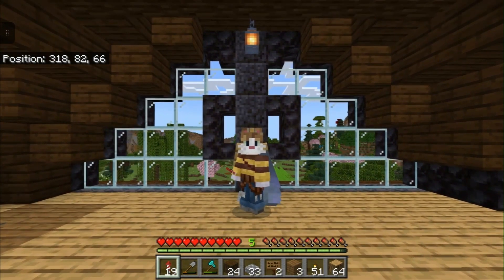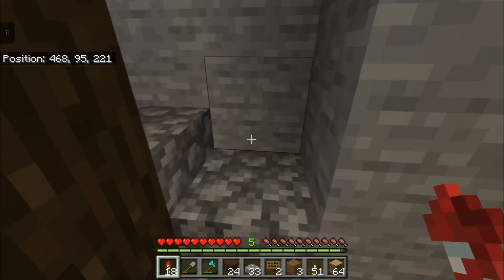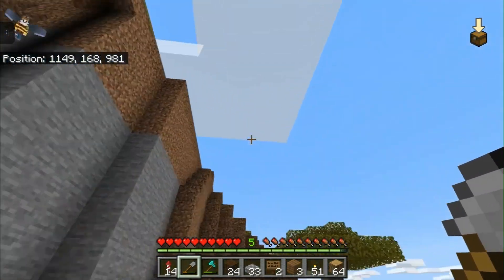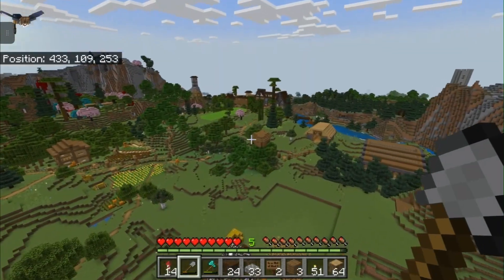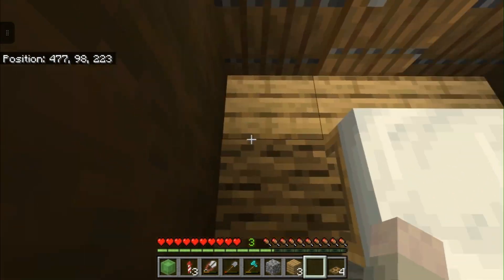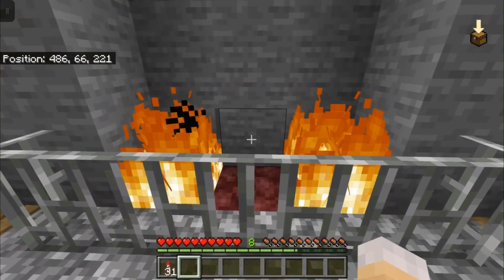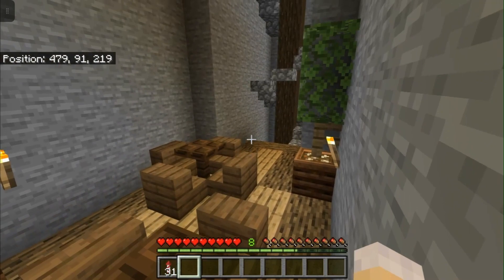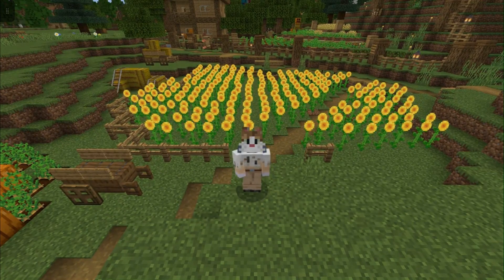I built a Medieval Inn in Minecraft Survival...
I build a Traveler's Outpost in Minecraft